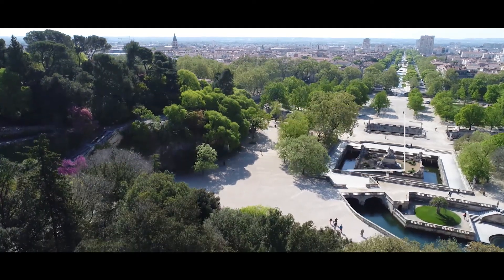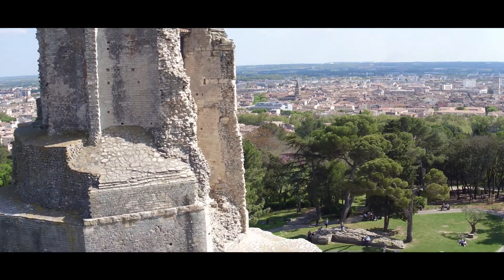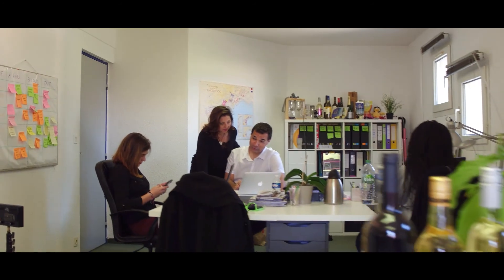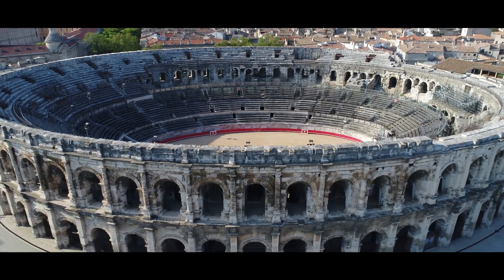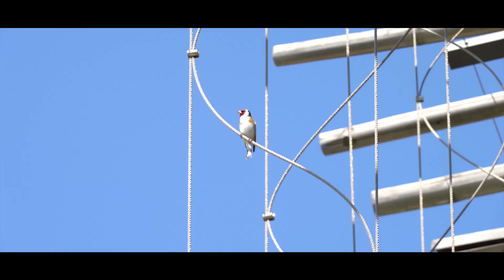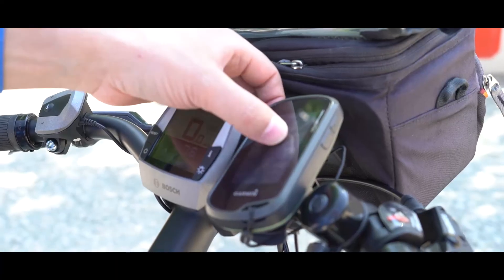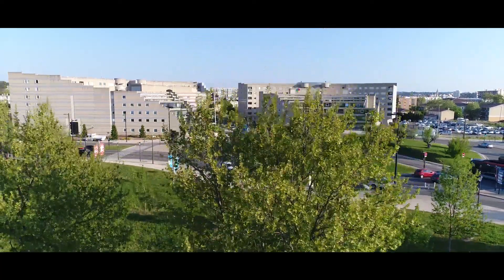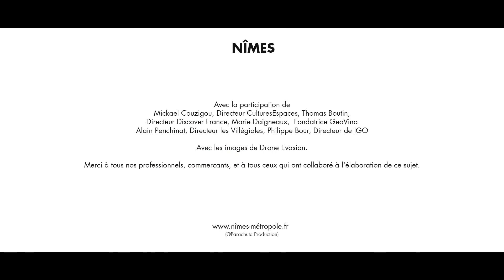Nîmes Métropole - Air France Welcome on board 2017 - Film 1 - Version française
Vidéo à destination des vols longs courriers d'Air France